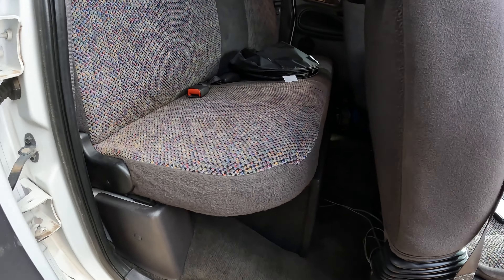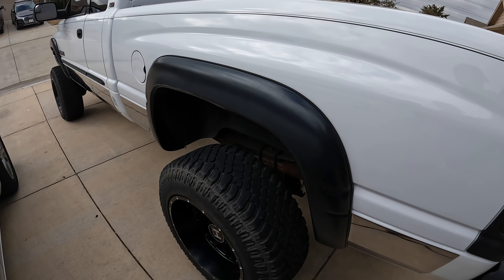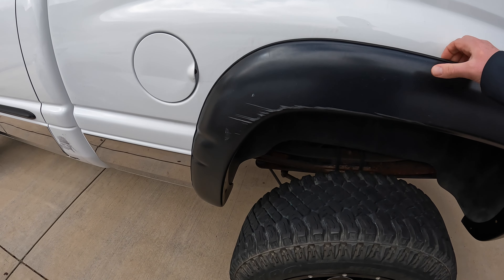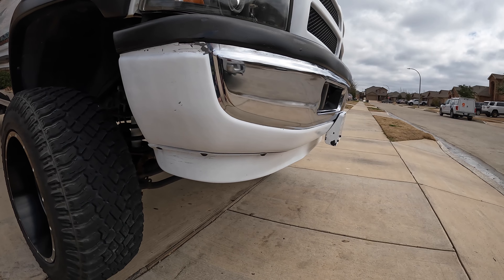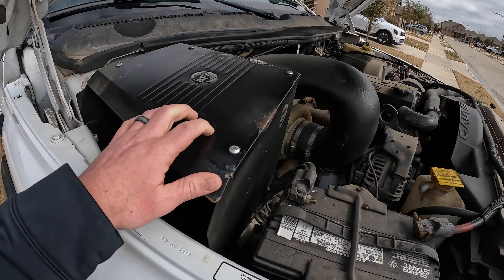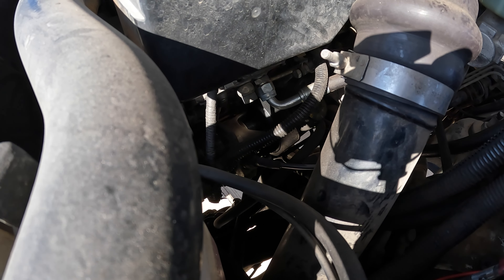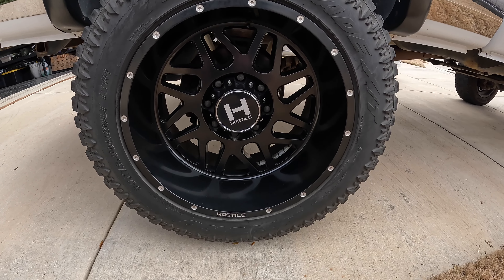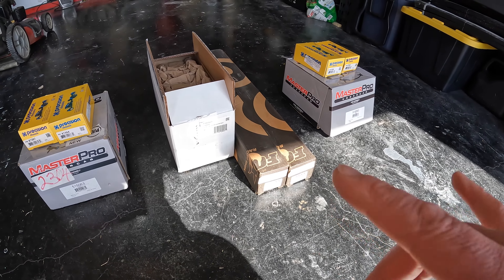2001 Dodge Ram 24 Valve Cummins Start Up and Walk Around.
Take a walk around my 2001 Dodge Ram 2500 4x4 with the 24 Valve Cummins Engine, Auto-Trans. In this video we'll look at all the things wrong with the truck and how I plan to fix them. This is the the start of this Build Series!.

Where Most Of The Parts Will Be Or Have been Sourced:
Amazon.com